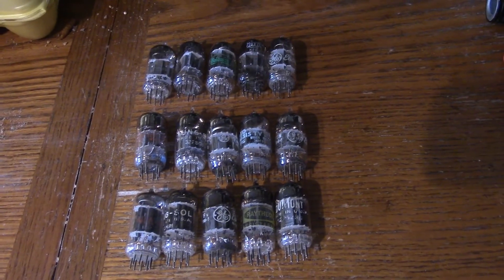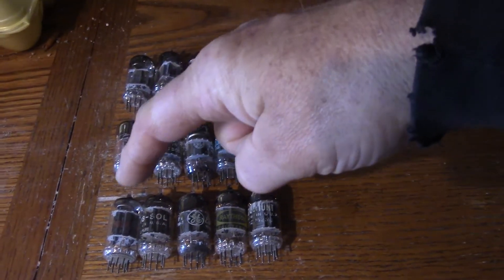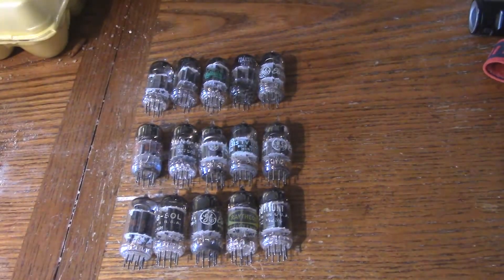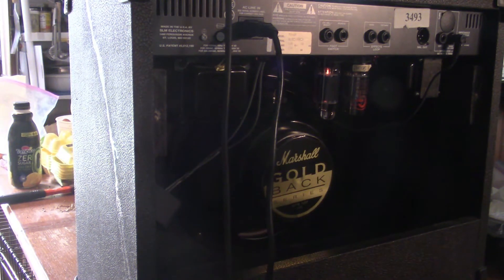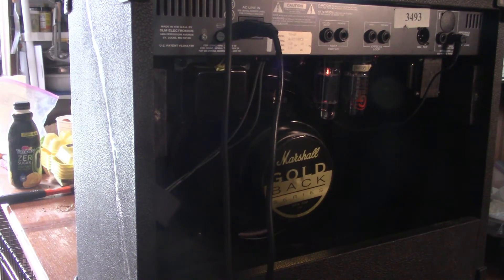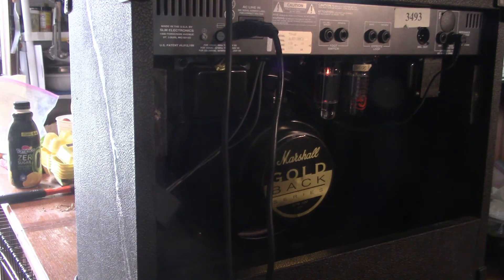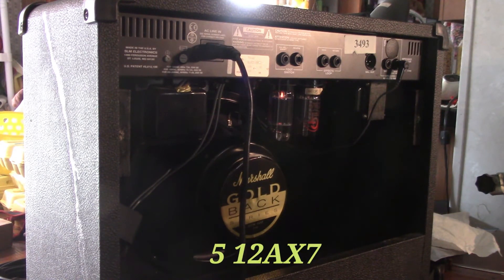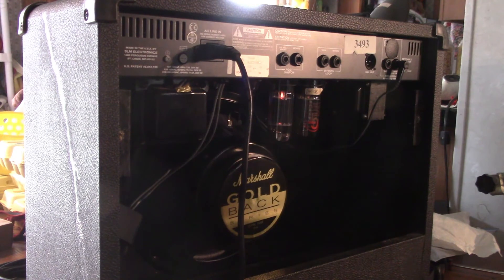DIFFERENCE of GAIN 12AU7 vs 12AT7 vs 12AX7 Preamp Tube comparison shootout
In this video I show the difference of gain structures in 3 types of preamp tubes, 12AX7, 12AT7 and 12AU7. There is a difference for sure. I sell tubes on ebay, check out
I am  using a Crate TV-60 all tube amp and my Turser JT-690 with GFS Hot Vintage pickups.